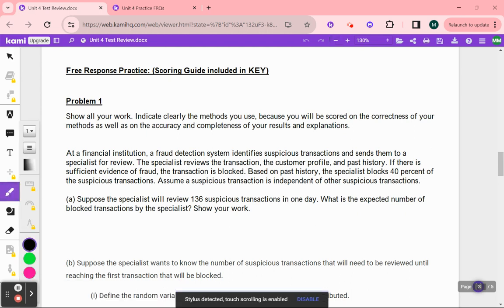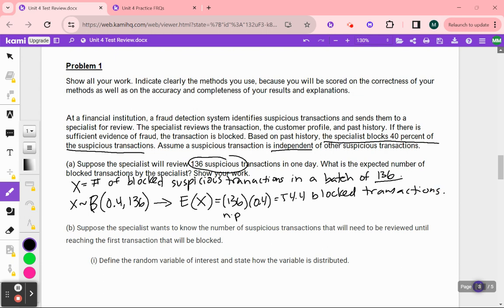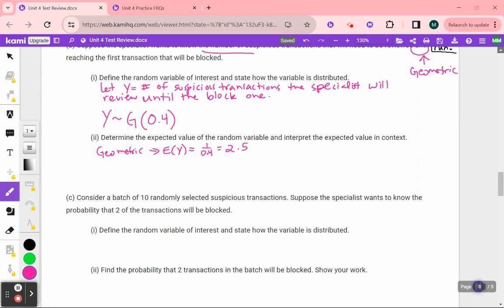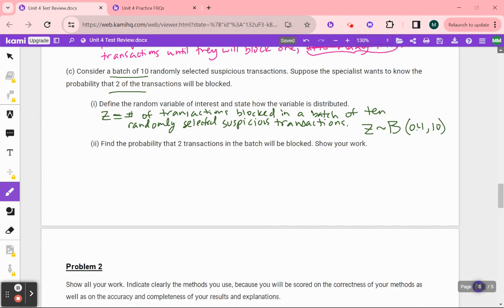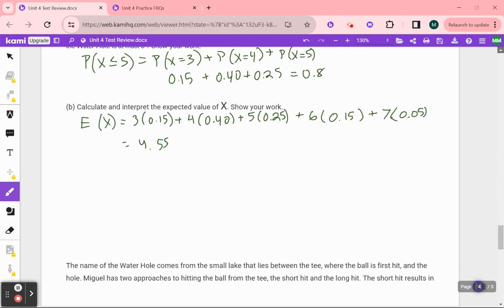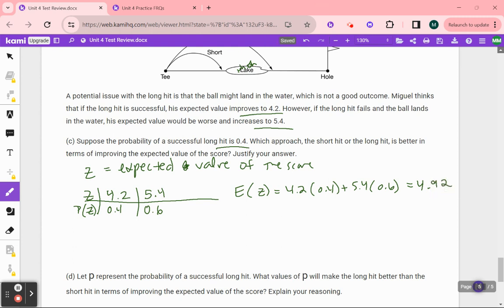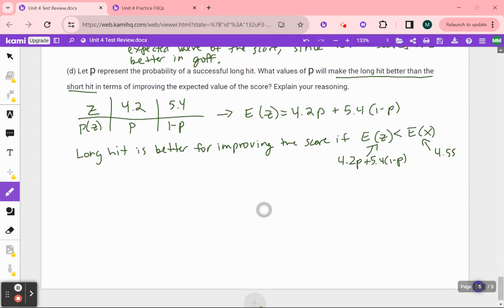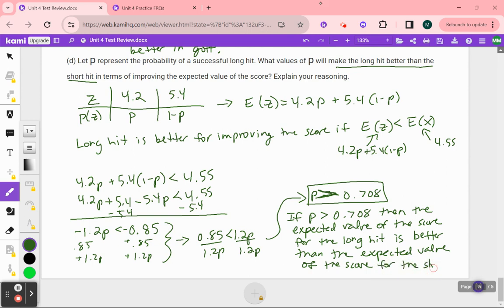AP STATS Solved FRQ Practice for Unit 4 Test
For problems 1 and 2 from the review packet.

I will try to post the one of "version 3 reserve for practice" but if I can't make it in time, try using the hint and the table drawn into the key on your packet.